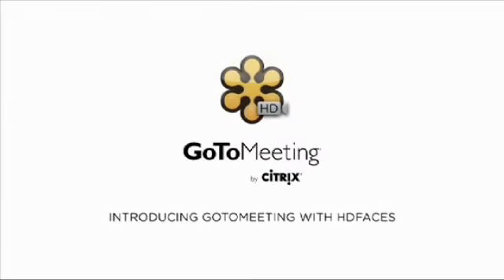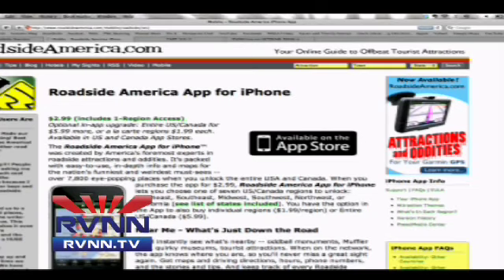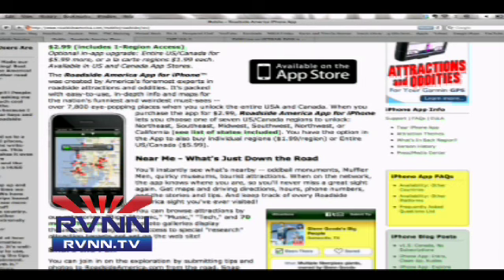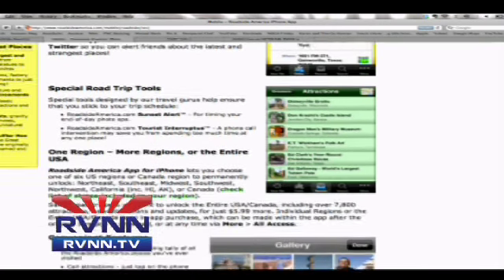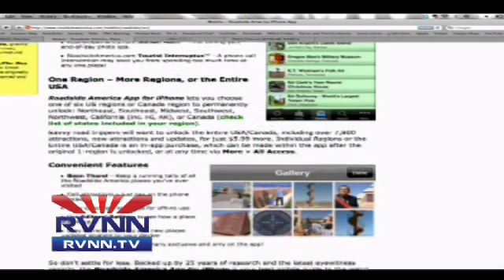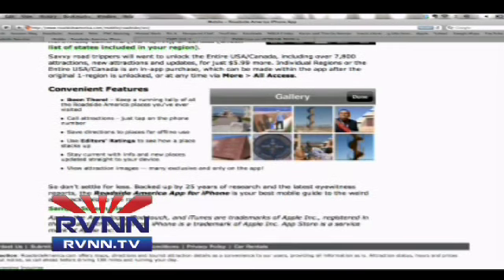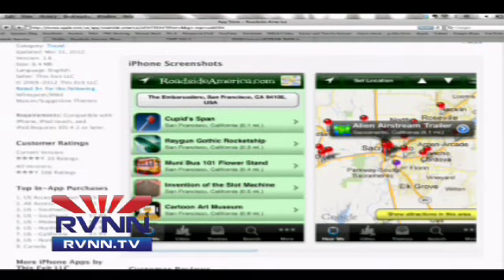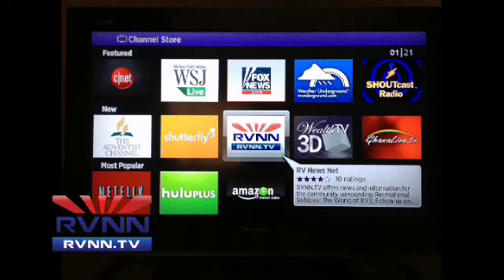Travel App of the Day: Roadside America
Travel App of the Day

Travel App of the Day is now on RVNN's Roku AND Boxee Apps!

Discover Historic Landmarks and Silly Sights with Roadside America

Available for iPhone and iPad! Optional in-app upgrade: Entire US/Canada for $5.99 more, or a la carte regions $1.99 each. $2.99 Download
#1 Paid Travel App, March 2012Reports all the unusual places.
Find what's up the road.
Plan a trip (or just laugh!)
Special Road Trip Tools
Easy to share with Facebook and Twitter!
Visit them on the web! Roadside America

Facebook.com/RVNewsNet
Pinterest.com/RVNN
G+ @RVNN